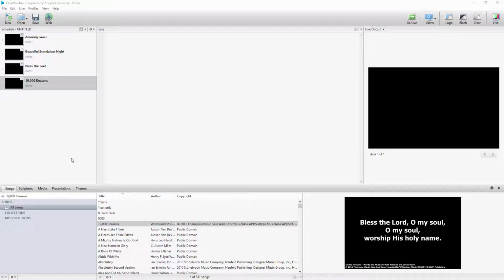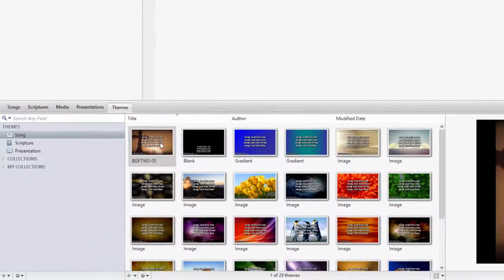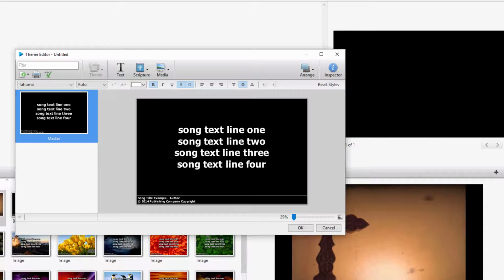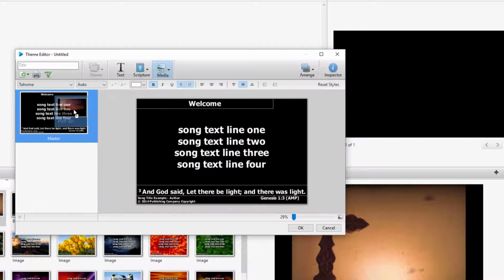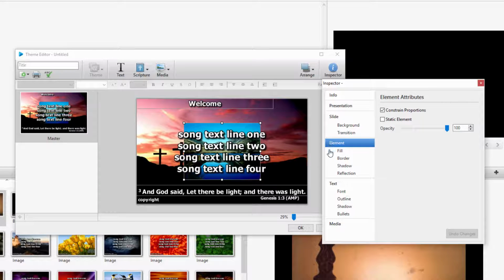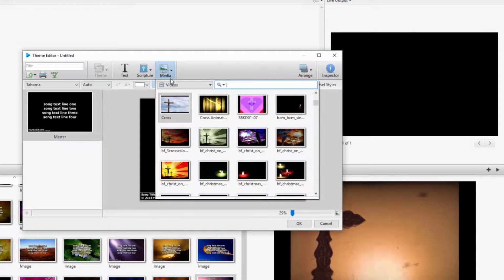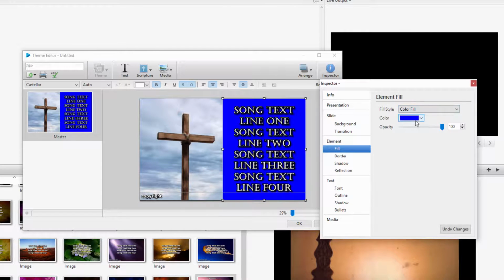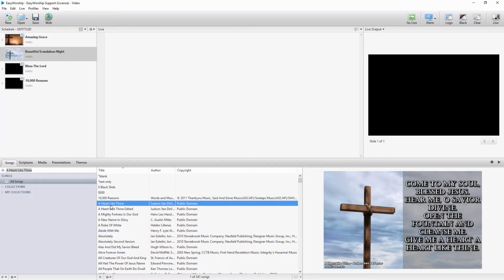Working With Song Themes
This video shows you how to create and edit song themes.